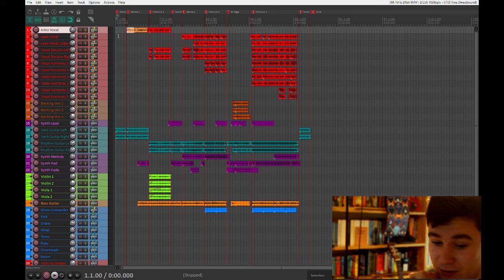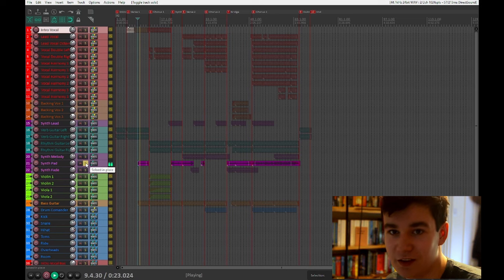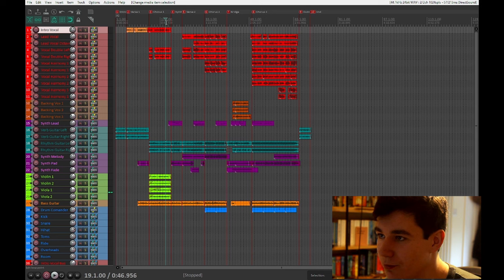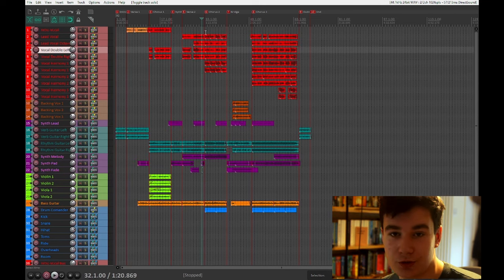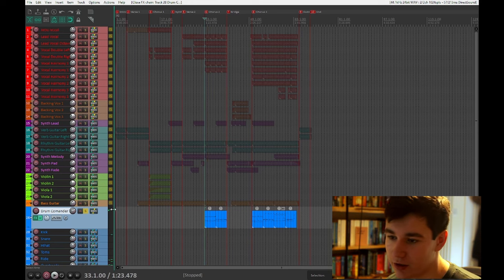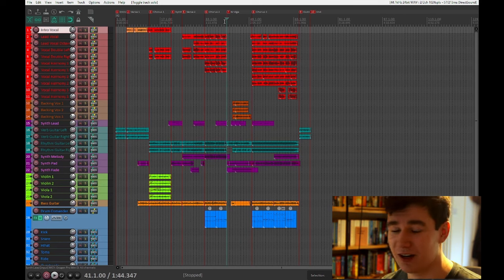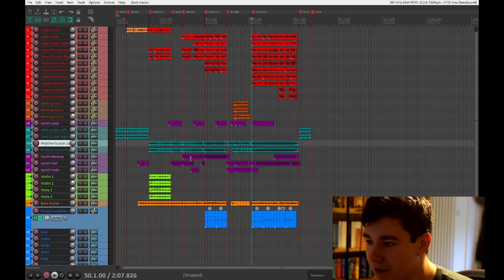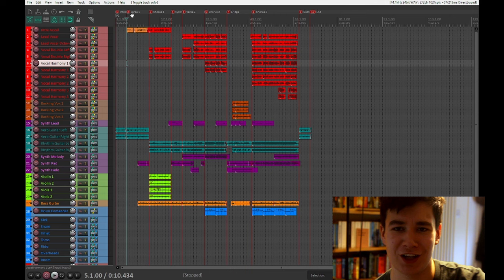From Inspiration to Creation: 'Cigarette Lighter' Deconstructed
In this video I break down how I made my newest single Cigarette Lighter!!

Join me in the studio as I deconstruct the making of my latest song, 'Cigarette Lighter.' From the initial inspiration to the final production, I'll guide you through every step of the process. Explore the guitars, vocals, and synths that shape the sound of the track.

Welcome to Loic D-B's captivating world! This rising artist from Lincolnshire, UK, fuses rock, synthwave, and country into an explosive YouTube experience. With mesmerizing guitar skills and soulful vocals, Loic transports you through time while adding a modern twist. Inspired by legends, his songs evoke nostalgia with a contemporary edge. Join him on a sonic journey that embraces his surroundings and pushes creative boundaries. Get ready for a wild ride of emotions and unforgettable audiovisual adventures! 🎸🎶🌌🌍

Gear I use:
Marshall Origin 5C Amplifier
Presonus E 3.5 Speakers
U-PHORIA UM1820 Audio Interface
SE Electronics X1 S
MXL 2006
MXL 1006
Formanta Faemi 1-M

Guitars I use:
Black Powder Custom Shop FV-N Prototype
Black Powder Traditional Mk 1
Schecter C-1 40th Anniversary
Glarry GST3
Stagg BK-300 Gothic